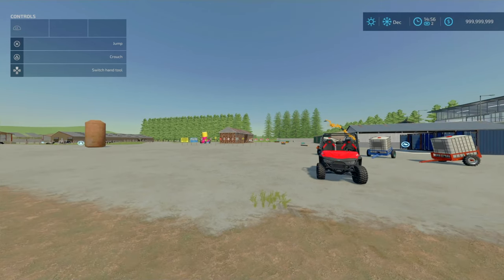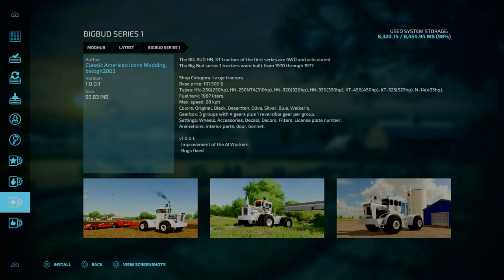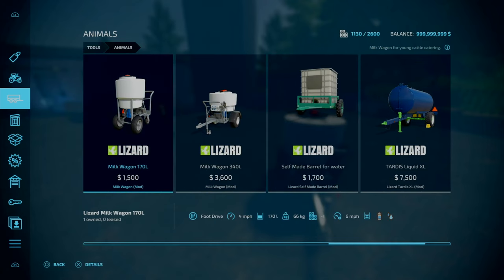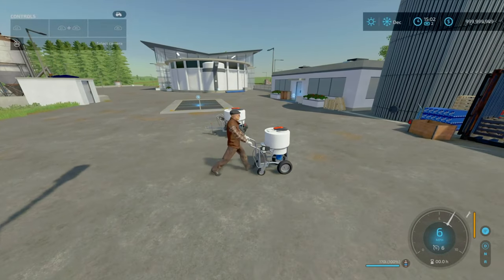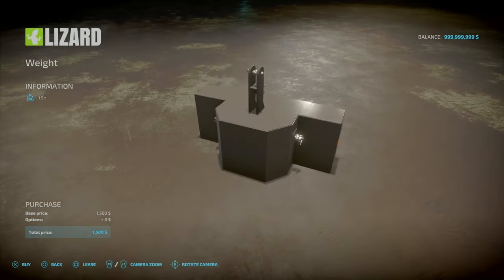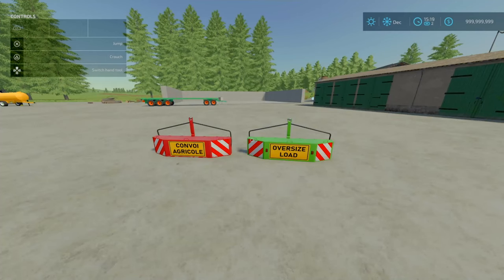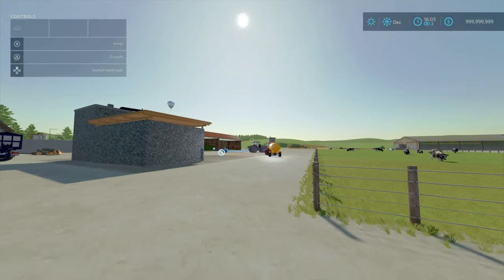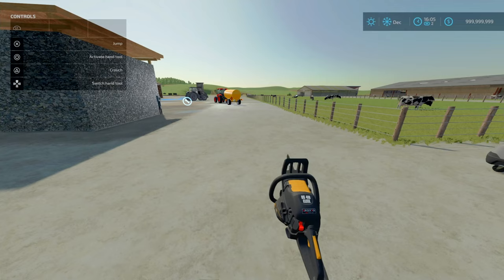Hand Tools and some WEIGHTY Rustic Mods | FS22 Mod Review | 6th June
We're looking at NEW MODS for Farming Simulator 22 released on 4th June 2024. We are looking at the slot counts and functionality of these new mods along with their functions and level of details.

We got a broken / dysfunctional mod but most are detailed and high filled of options.

Timestamps
0:00 Intro
0:53 Obekircheim (UPDATE NO NEW SAVE)
1:09 Somewhere In Lower Bavaria (Hot Fix Update)
1:25 John Deere GreenSystem Trailer Pack (AWESOME UPDATE)
2:18 RajotGPlay Mods (UPDATE for Manure System)
2:34 Big Bud Series 1
2:50 Milk Wagon
4:49 Lizard Self Made Barrels (Slurry Spreader inc)
8:54 Lizard Weight
9:43 Self made Weight
10:47 Weight Bumper
12:38 Water Amphora
14:00 Pack Plate BR
15:58 Bale Storage
19:10 Tractor Hall
20:48 Solar Collector
22:31 Custom Stone Crusher
25:55 Hand Tools (LEFT HAND)

See LooneyFarmGuy for proper demo of the excavator forks